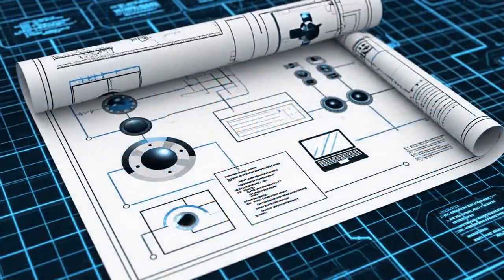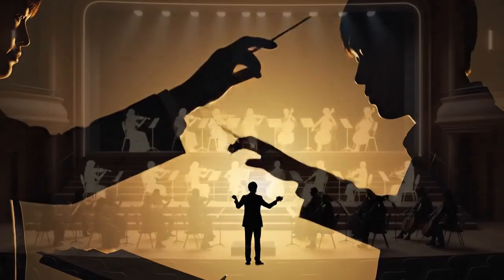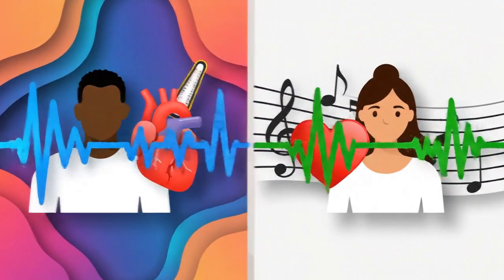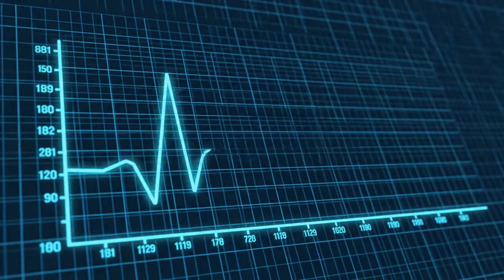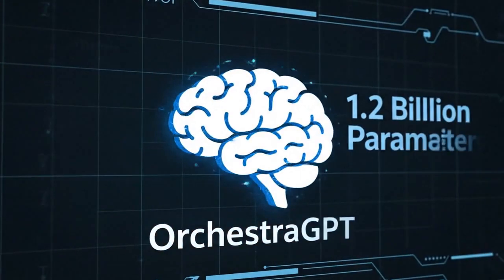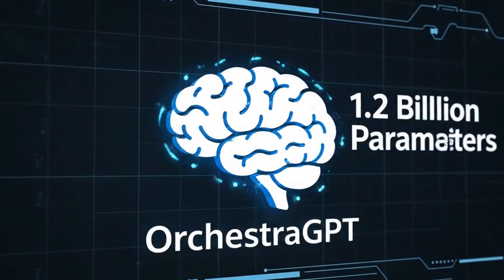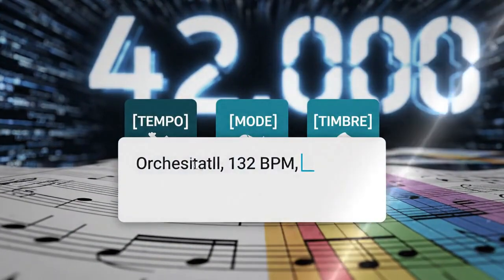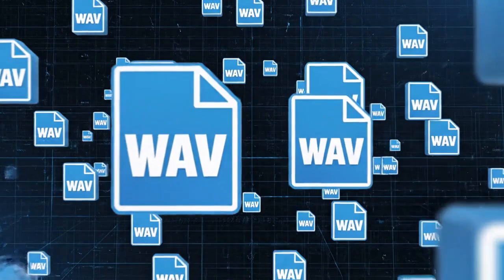Courage in Action: 22-Year-Old Intern Rejects Boss to Defend His Idea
Tonight, we dive into the electric rebellion of Ava Chen, a story that proves the boldest moves happen not in the boardroom, but from the bottom of the org chart. Discover how an intern toppled the corporate hierarchy with one "No"—and turned that defiance into an 8-figure media empire. If you've ever felt unheard or compromised your vision for compliance, this is your blueprint for career transformation.
Meet Ava Chen, the intern who landed a coveted spot at Nexus Media only to realize the firm's approach was fundamentally flawed. This video chronicles her journey from compiling competitor analysis to creating a viral counter-pitch that exposed the industry's reliance on "safe" marketing. We analyze the exact steps Ava took: building a data-backed presentation ("Stop selling perfection. Start selling permission."), the dramatic confrontation with her VP mentor, and the pivotal moment she was fired for insubordination. We show how she leveraged her "termination letter" into the founding of "Confess Media," a studio that won the streaming giant account Nexus lost. This is a masterclass in professional courage, career transformation, and entrepreneurship.
The "Permission over Perfection" principle that became a viral campaign.

Analyzing the tension between the VP mentor (Marcus Hale) and the intern (Ava Chen).

The 5 strategic blueprints for professional defiance and building an escape hatch.

How Ava turned a termination into the founding of Confess Media.

The power of hiring the "quiet ones" and building a zero-hierarchy company.

Ava Chen's 8-figure IPO story and the meaning behind the famous "Fortune favors the fired" speech.
Ava’s first “no” was her greatest “yes.” If you've been sitting on an idea that could get you fired (but change the game), don't keep it quiet. Download Ava's 5-step blueprint from the description and start building your escape hatch today!
science,technology,systematic review,tech news,innovation,future technology,ai,artificial intelligence,space exploration,inventions,scientific breakthroughs,us tech,tech trends,deep dive,data analysis
Ava Chen rebellion, corporate hierarchy toppled, intern defiance, career transformation, entrepreneur success story, building Confess Media, organizational courage, professional development